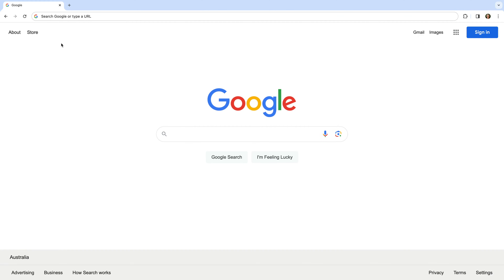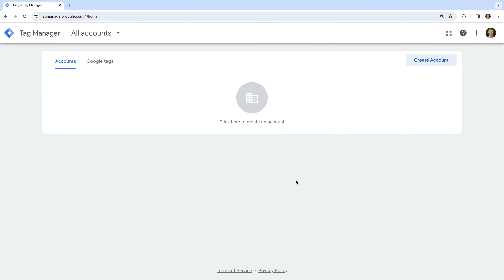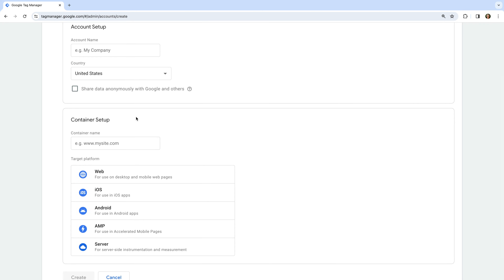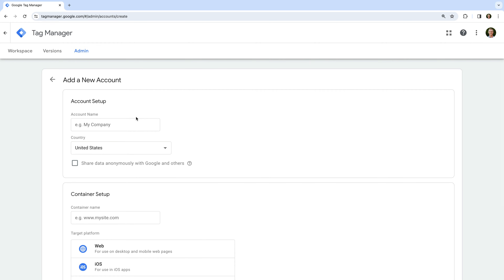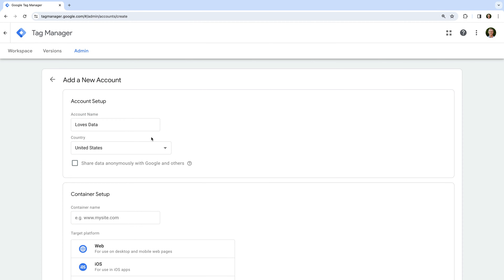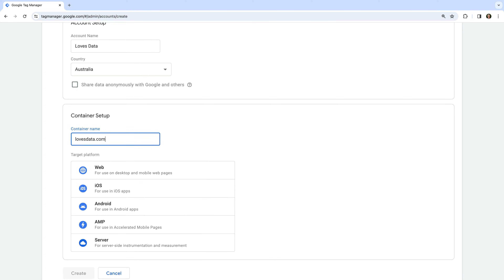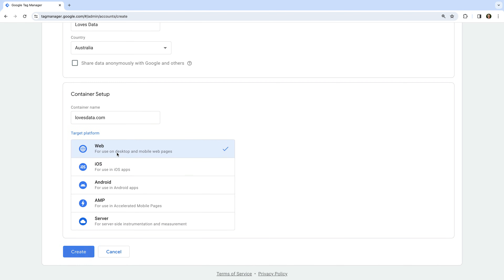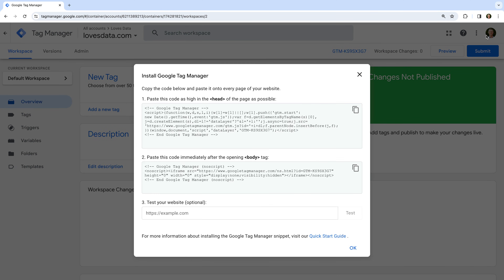How To Create A Google Tag Manager Account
Learn how to create a new Google Tag Manager (GTM) account. Plus, the difference between accounts and containers, and the benefits of using Google Tag Manager to manage analytics and marketing tags on your website.

JUMP TO A TOPIC:
00:00 Introduction
00:21 Navigate to Google Tag Manager
01:10 Difference between account and container
01:45 Setting up an account and container
03:20 Benefits of Google Tag Manager